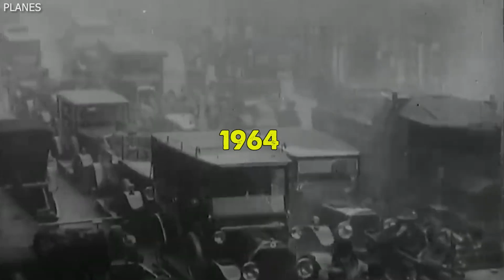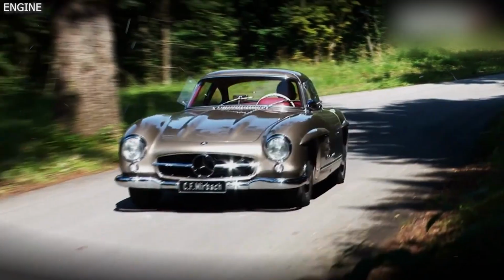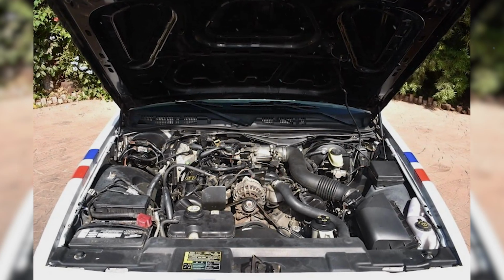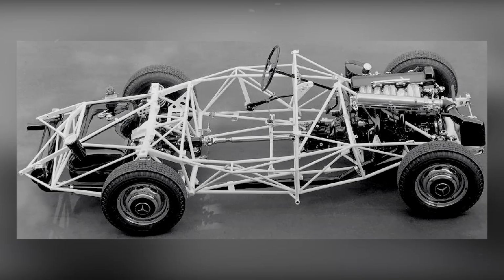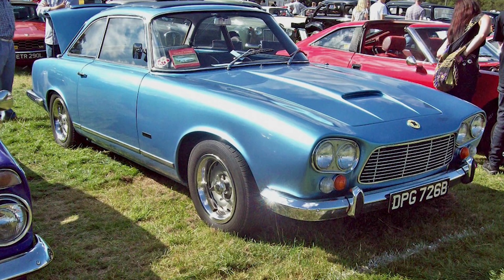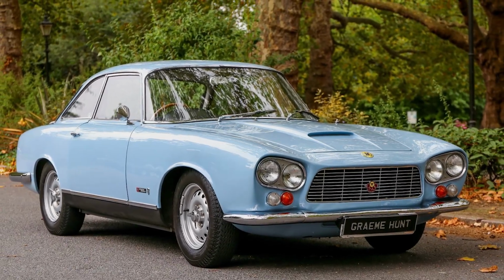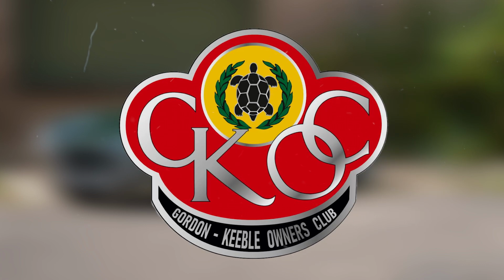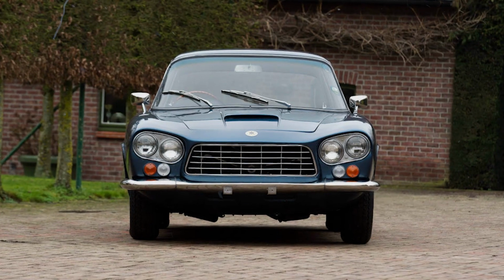This ULTRA RARE British Beast Was The True American LEGEND!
The Gordon-Keeble GK1! This hidden gem from the 1960s combines American muscle, Italian design, and British engineering in a unique and exciting package. Join us as we explore the story of John Gordon and Jim Keeble, two visionaries who dreamed of creating the perfect grand tourer.
In this documentary, you'll discover how a young designer named Giorgetto Giugiaro created the stunning look of the GK1. We'll also dive into the details of the powerful Chevrolet V8 engine that gave the GK1 its impressive performance. You'll learn about the challenges and triumphs of bringing this ambitious car to life, and find out why the company chose a tortoise as its unusual logo.
Did you know that only 100 Gordon-Keeble GK1s were ever made? Even more impressive, 90 out of those 100 cars are still known to exist today! We'll explore the legacy of the Gordon-Keeble GK1 and its special place in automotive history. You'll be amazed to learn that this car could go from 0 to 60 mph in just over 6 seconds – quite a feat for its time!
Whether you're a car enthusiast or just love a good underdog story, this documentary has something for everyone. We'll take you through the innovative engineering that went into the GK1, including its spaceframe chassis and advanced suspension system. You'll follow the car's journey from its debut at the 1960 Geneva Motor Show to its struggles in production and eventual cult status among collectors.
Along the way, you'll meet the passionate individuals who kept the Gordon-Keeble dream alive, even when times were tough. We'll celebrate the spirit of innovation that drove the creation of this unique vehicle. The Gordon-Keeble GK1 may not be a household name, but its story is one of ambition, creativity, and the pursuit of automotive excellence.